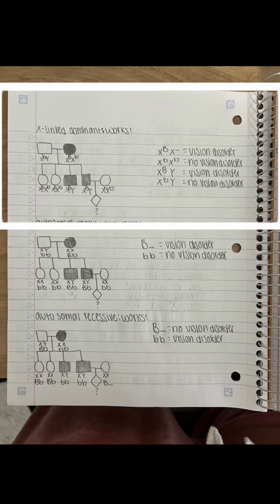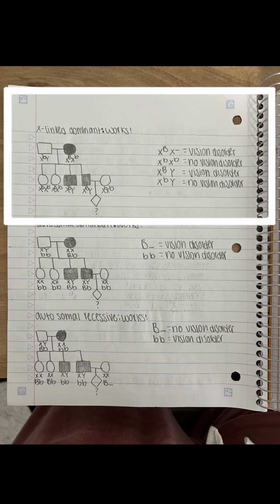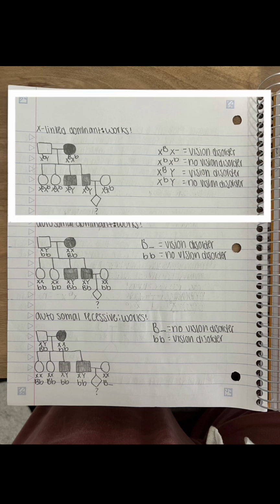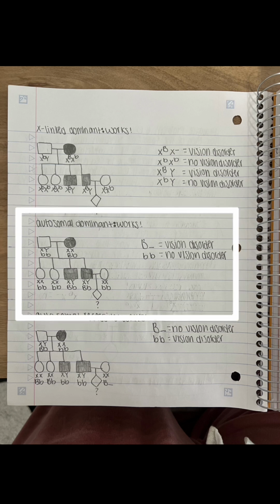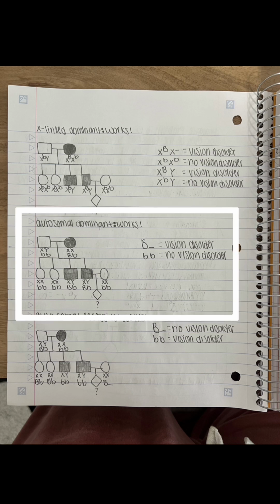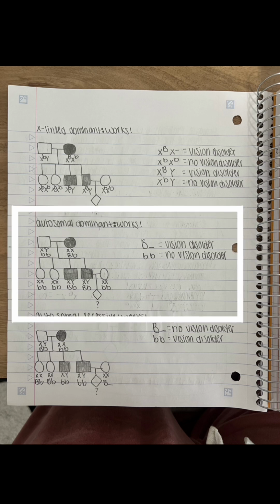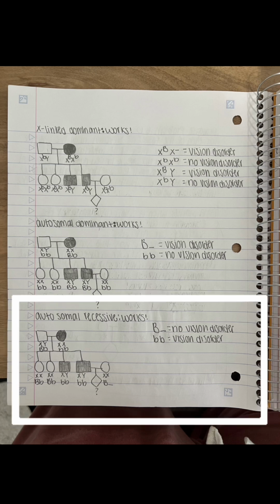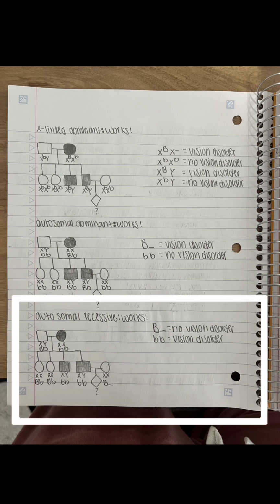Problem explaining extension/exceptions to the Mendelian Rules(take 2)